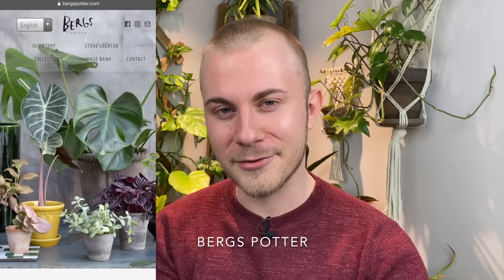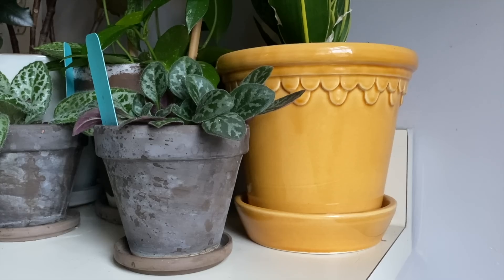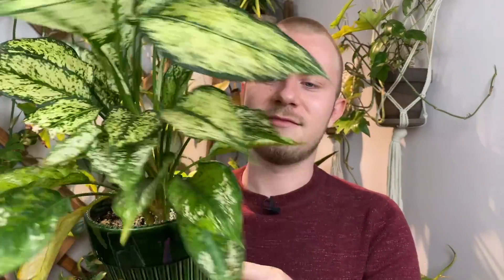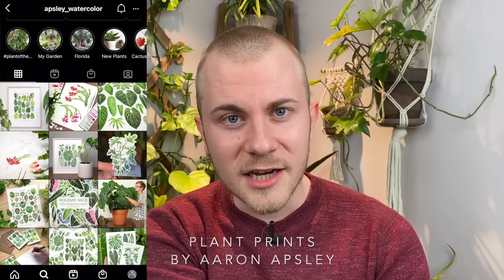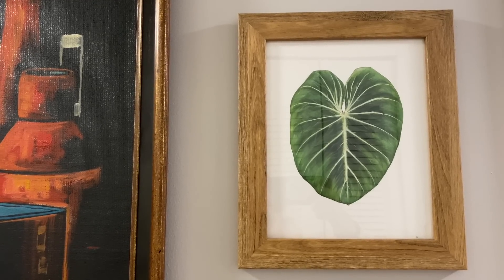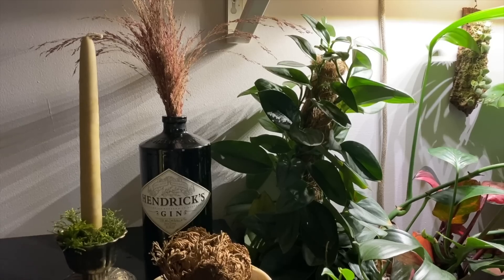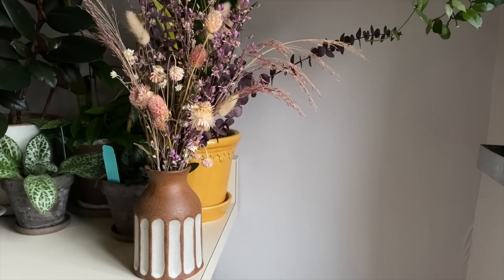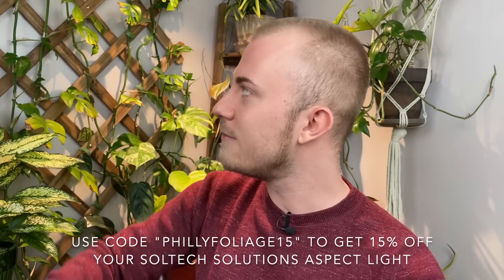Planty Gifts For Planty People... That Aren't Plants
These are items that I wholeheartedly enjoy (no sponsorships or paid promotions here!) and I think make perfect gifts for any houseplant enthusiasts.

(Looks like they changed their steampunk aesthetic to more modern)

Local Philadelphia Macrame by @thebeesbooth